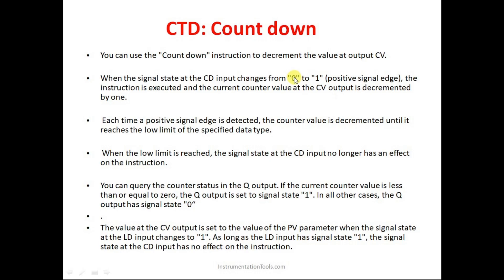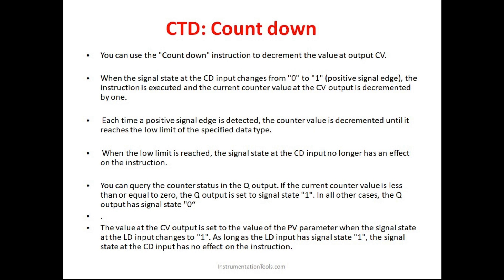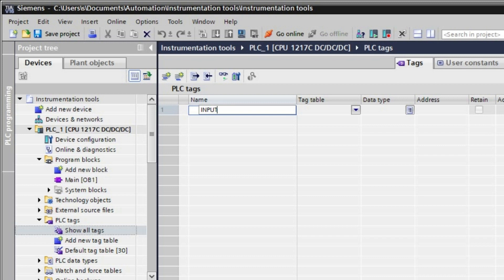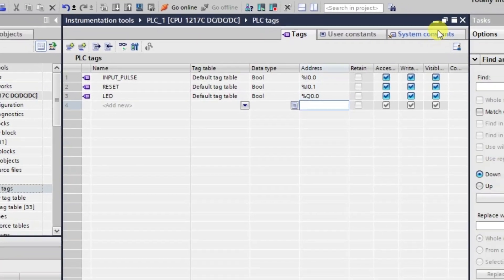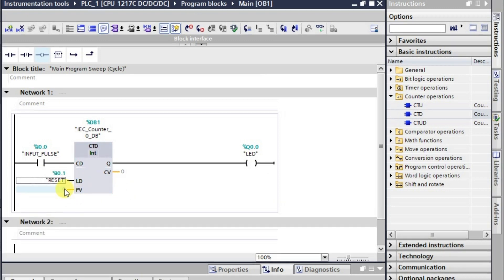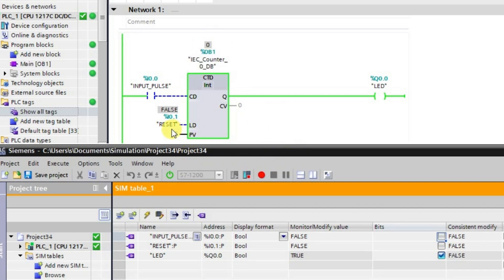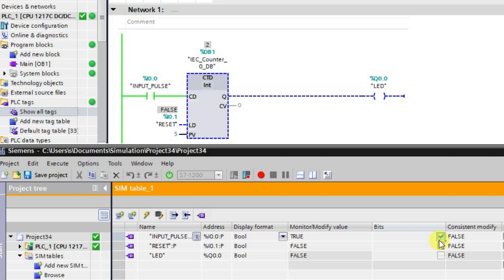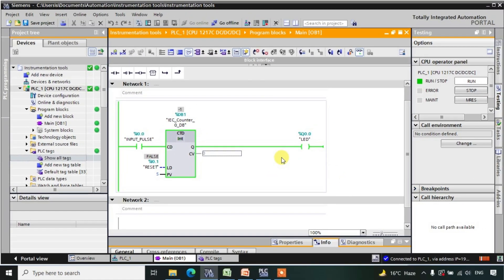Down Counter PLC - CTD Instruction - Siemens Tia Portal Programming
In this video, you will learn the down counter in PLC programming.

Here we are discussing the down counter and its short form is CTD instruction in Siemens PLC programming.

1. Free Siemens PLC Training Course

2. Free Allen Bradley PLC Ladder Logic Training Course

3. Free InTouch SCADA Tutorial Course for Beginners

4. Free WinCC SCADA Training Course